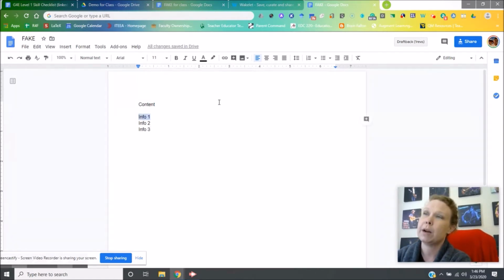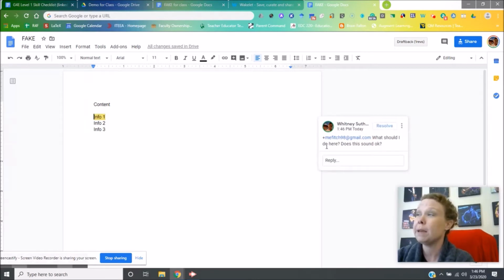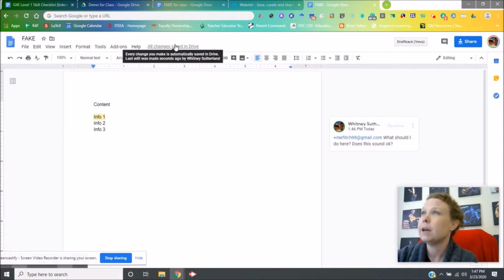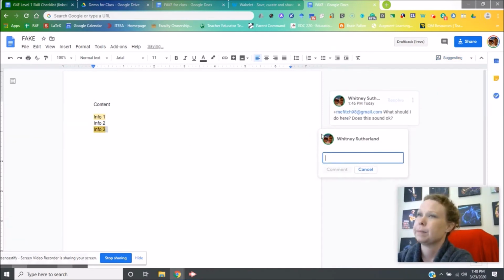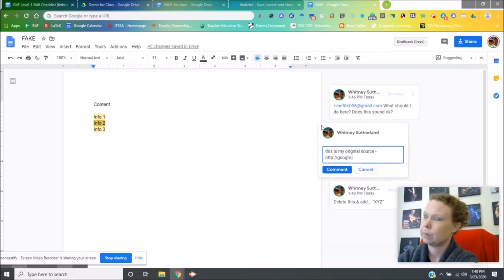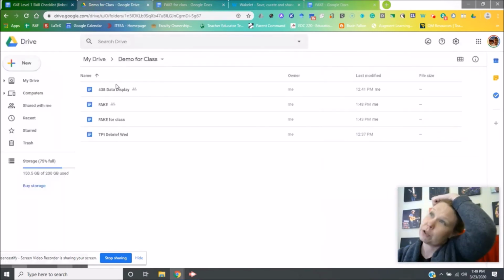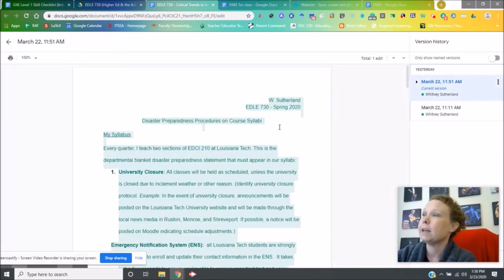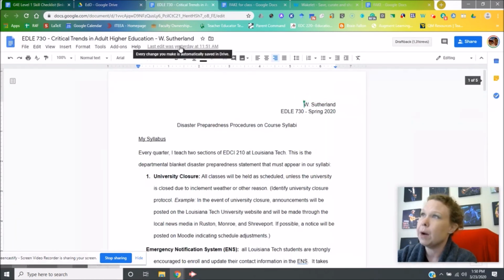Google Skills Checklist - Google Docs: Part 2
W. Sutherland
Louisiana Tech University
Fall 2020